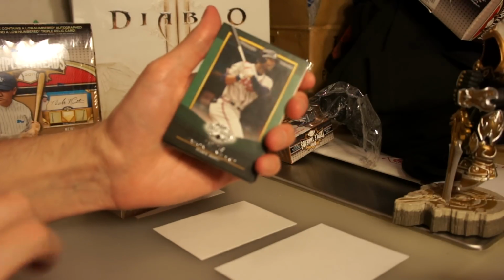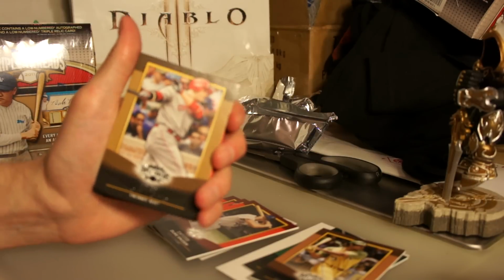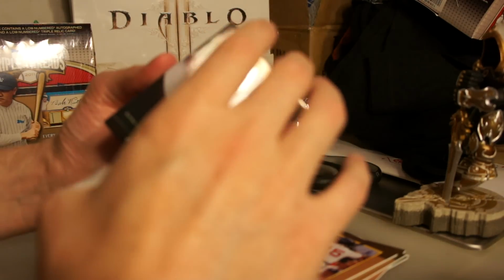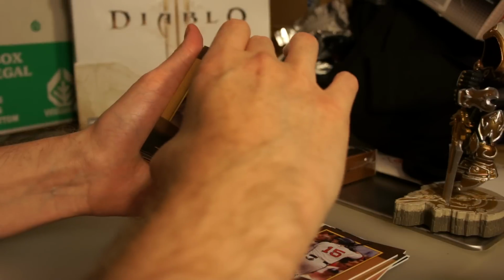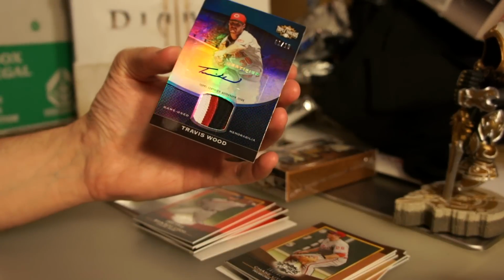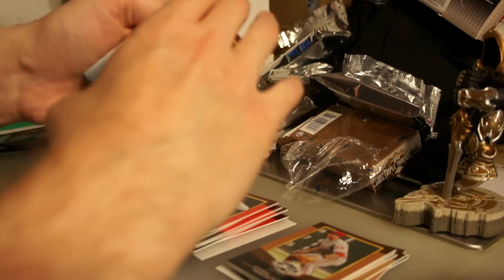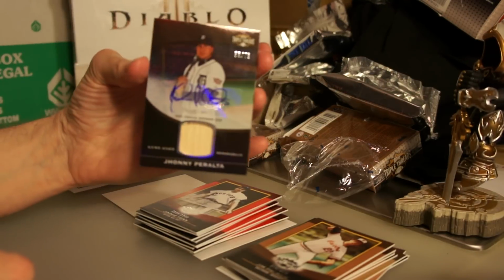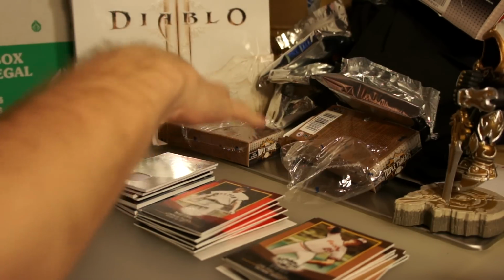Another 2 box break 2011 Topps Triple Threads Baseball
Heya, I got another two boxes of 2011 Topps Triple Threads Baseball. Another solid two boxes helped pick by my gf! Lot's of thickness/ Sorry for the shoddy auto focus and slow ripping :)